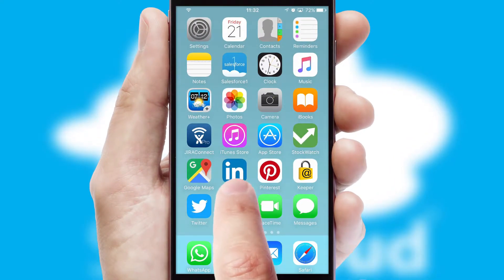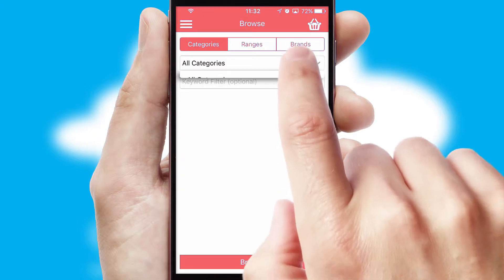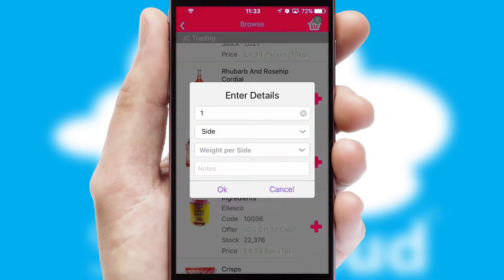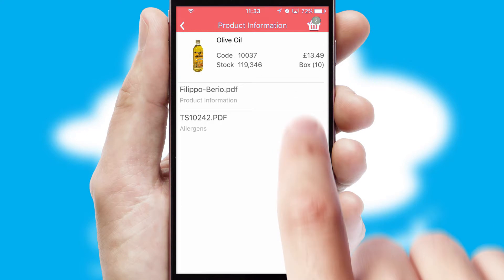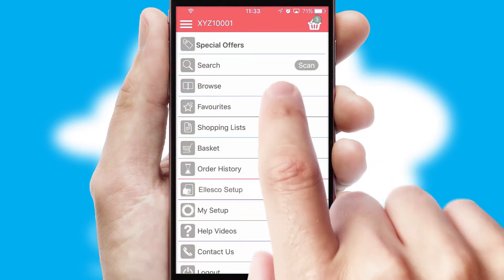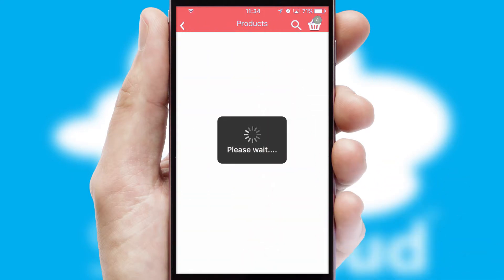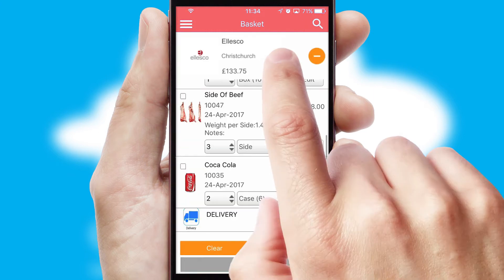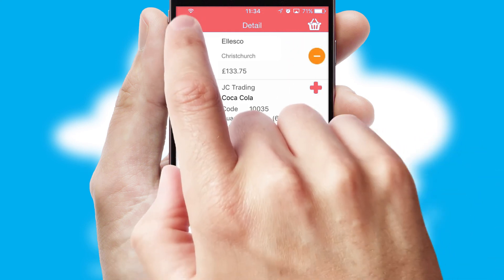Ellesco - Mobile App Preview - ELL297W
This is a preview of what a mobile ordering app designed for Ellesco and powered by SwiftCloud could look like. This video has been prepared specifically for the team at Ellesco and not for general marketing purposes.